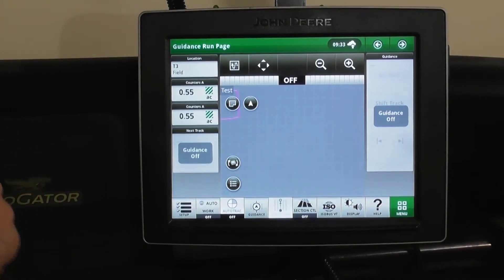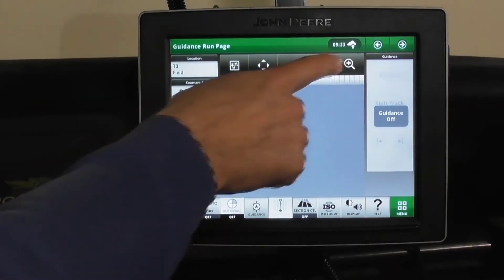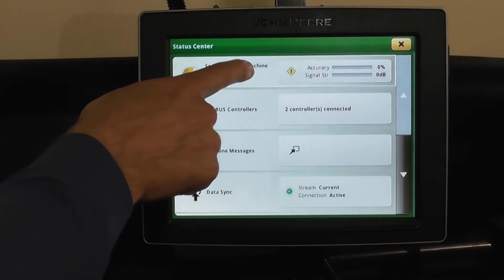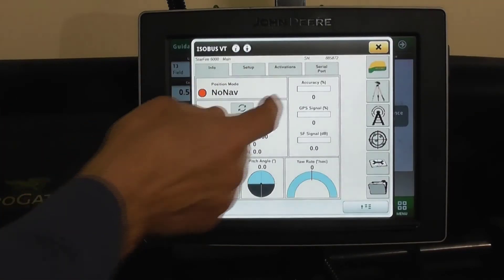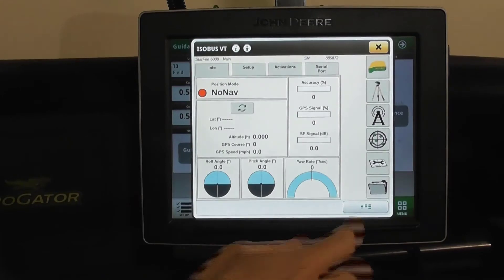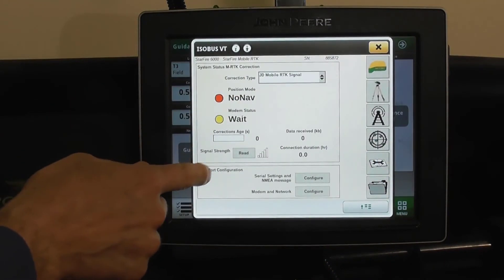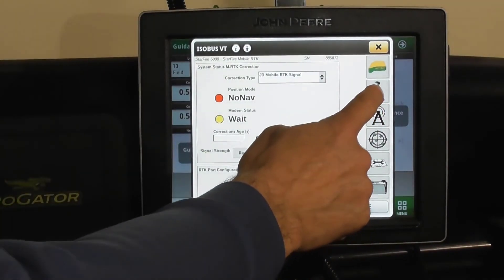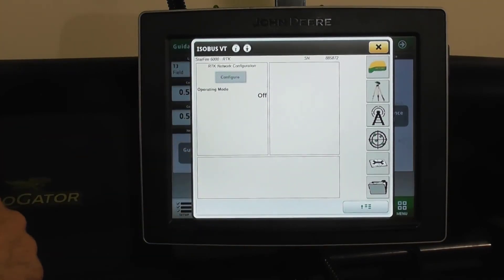How To View GPS Signal Strength | John Deere ProGator™ GPS PrecisionSprayer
This video describes how to view GPS signal strength on the John Deere ProGator™ GPS PrecisionSprayer.